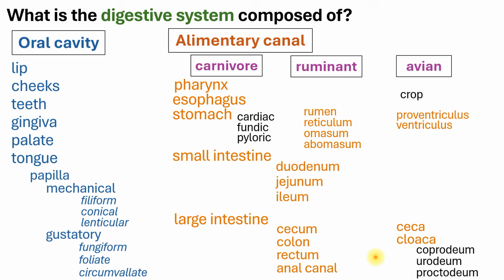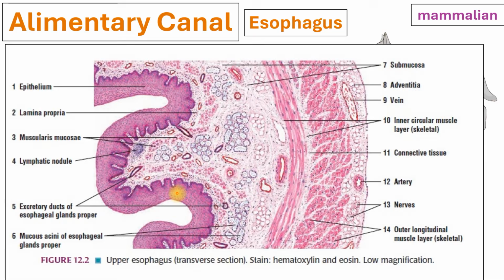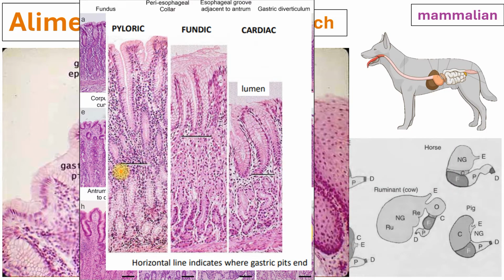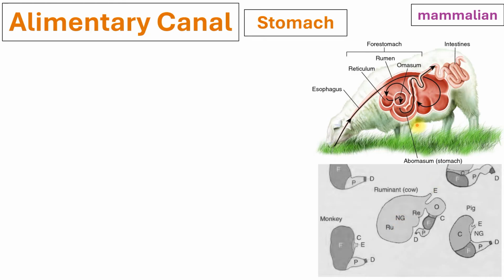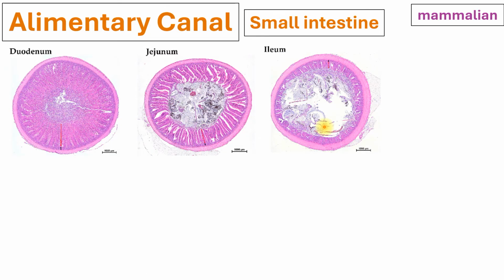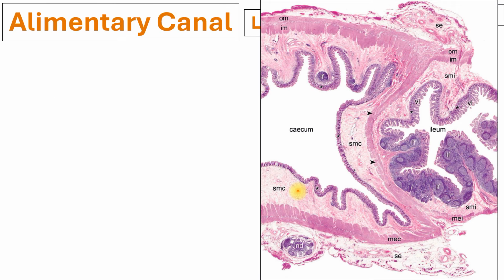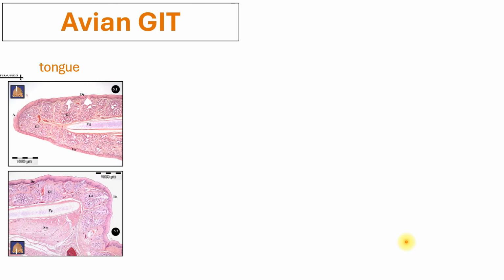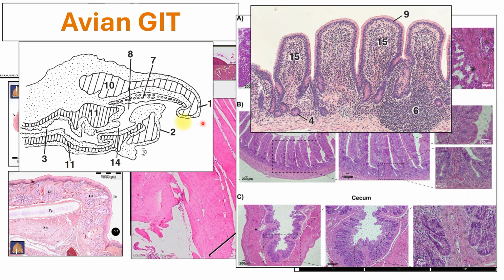VETA 106 Topic 8 Digestive System Part 1: Video 2